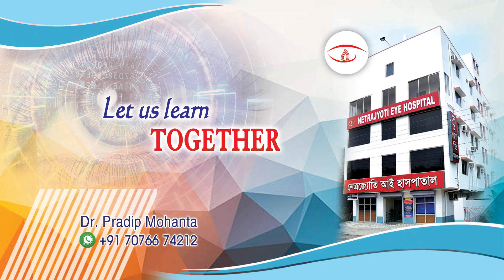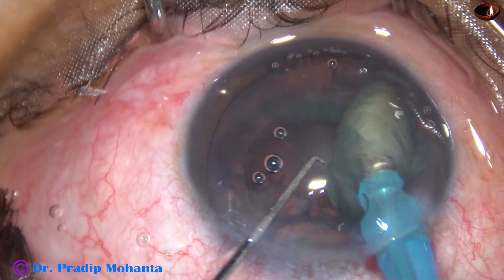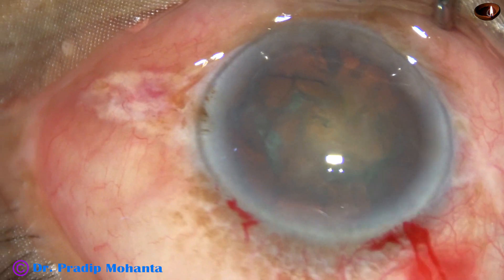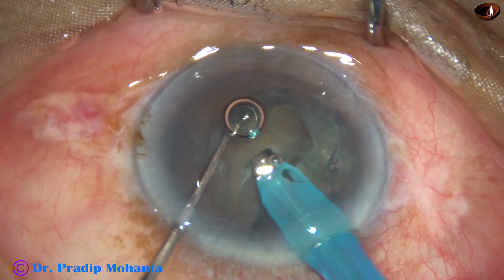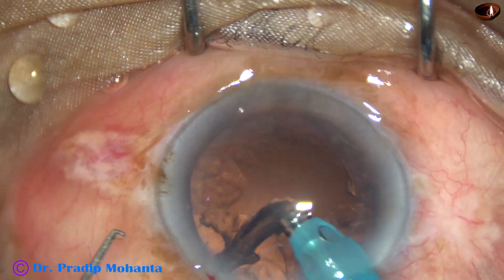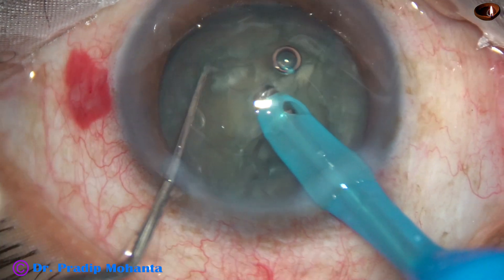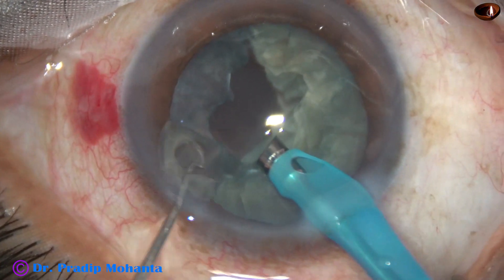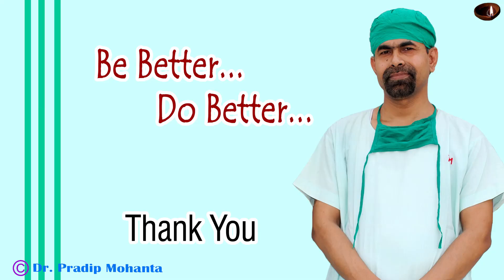Direct Chop : HOW DEEP TO GO to hold the nucleus ? - P Mohanta 13th Oct, 2019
After removing the superficial cortical Lens matter, if we nicely bury the tip of a 2.8 mm Phaconeedle, into the thickest part of the nucleus, we reach the right depth to hold and divide it  into several pieces.